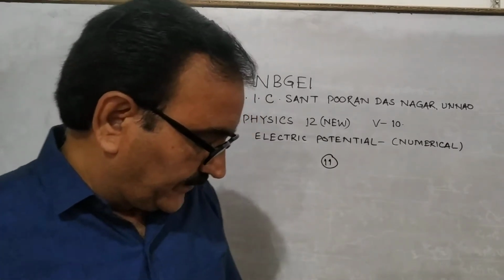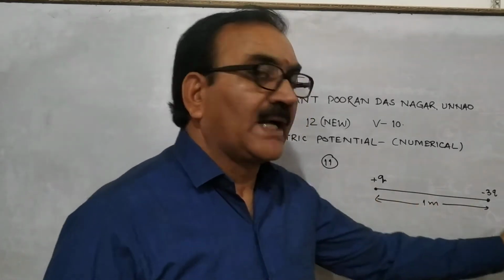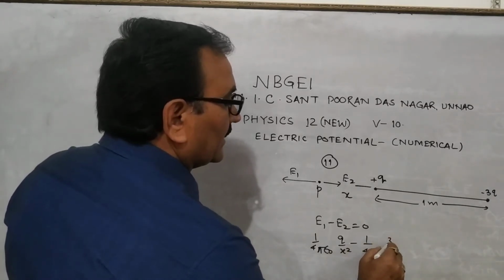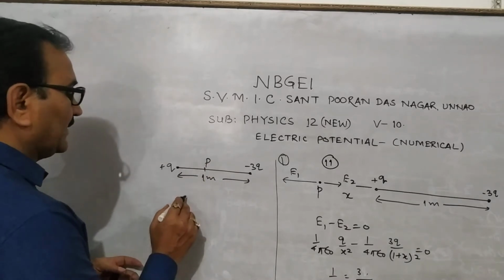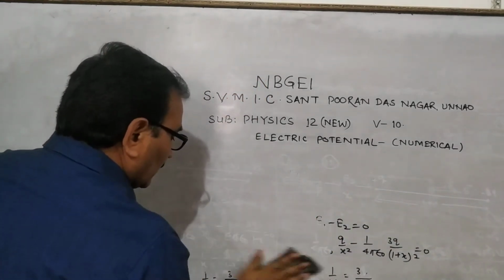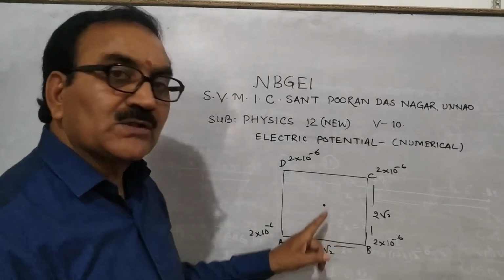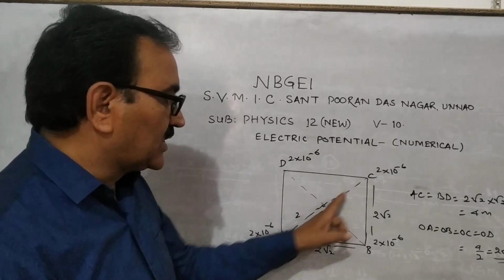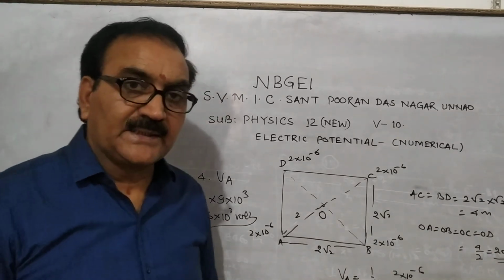Electric potential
Numerical problem based on electric potential
# important for board exam #physics